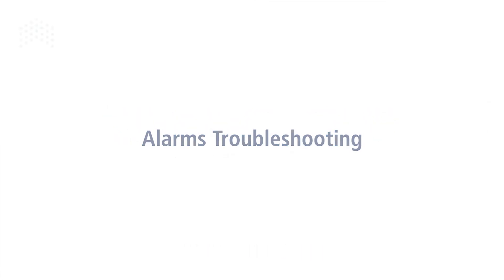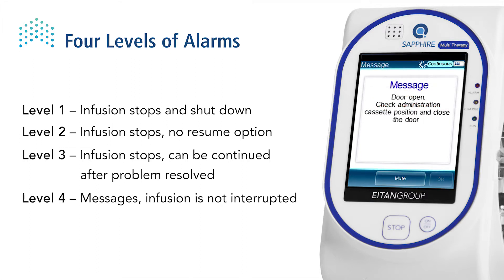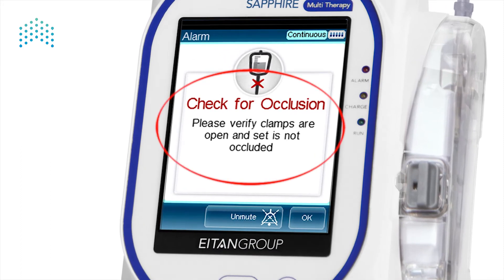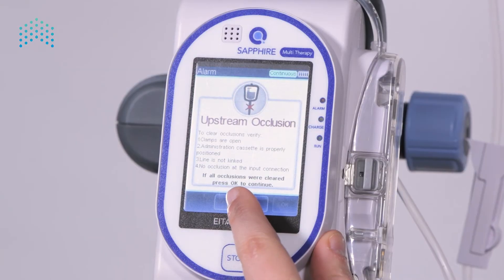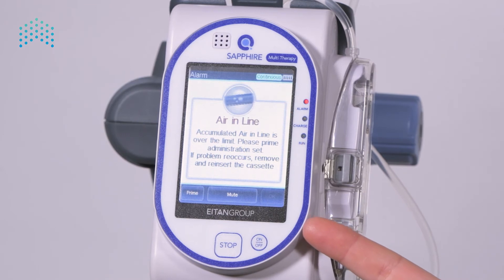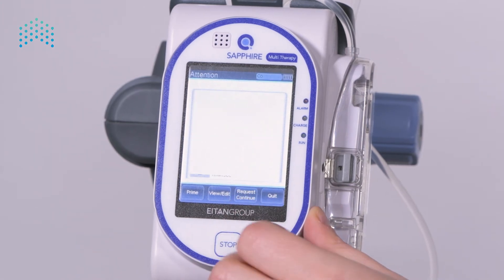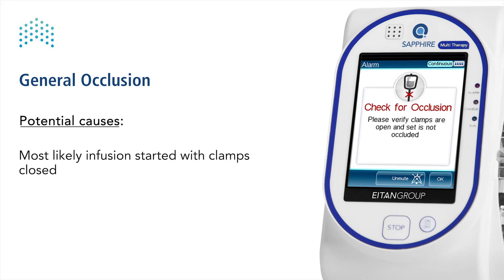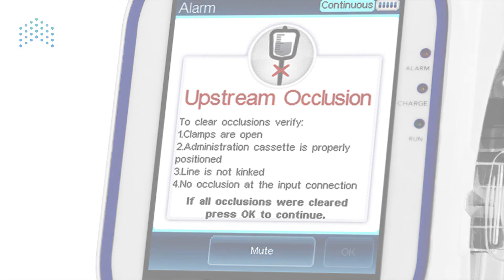Sapphire Infusion Pump: Alarms Troubleshooting Training Video | Eitan Medical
This video covers the basics of the Sapphire alarms. For full instructions and information on pump operation and alarms, please refer to the Sapphire’s user manual on our website.

The Sapphire platform provides users with robust, intuitive infusion systems, accompanied by a full range of accessories. Through its unique software operation, the Sapphire pump platform easily supports the growing needs of the infusion market, ensuring the pump remains relevant over time.

We provide end-to-end infusion solutions including manufacturing, system training hardware and software maintenance, system testing and fleet management.